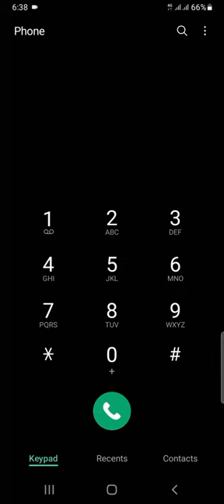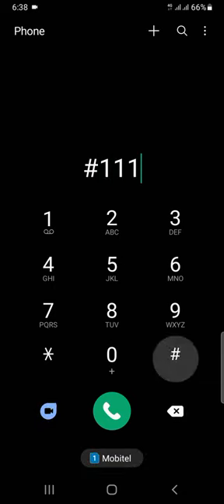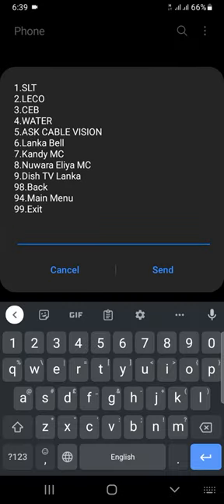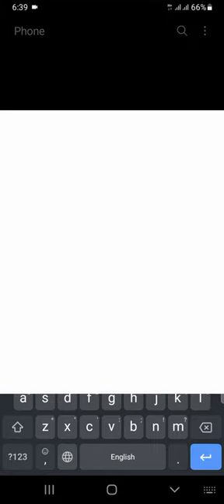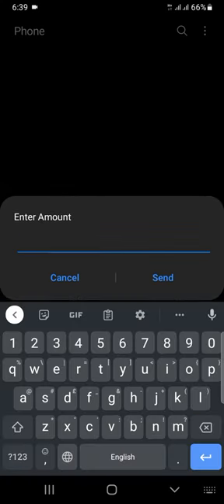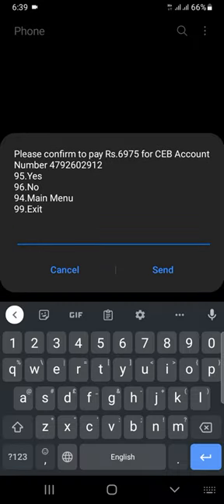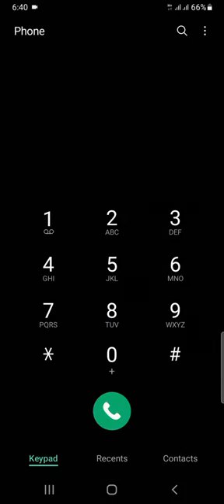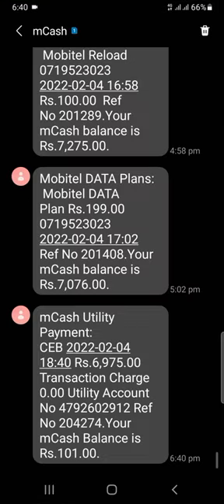22 - How to pay CEB bill via M Cash